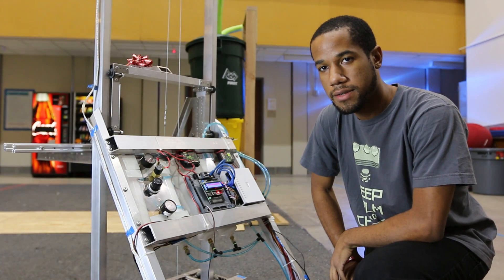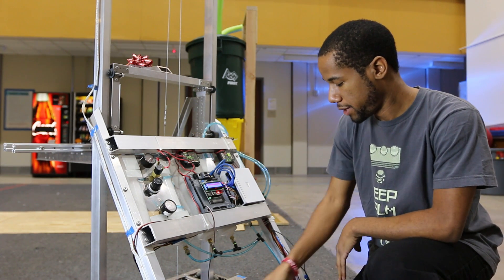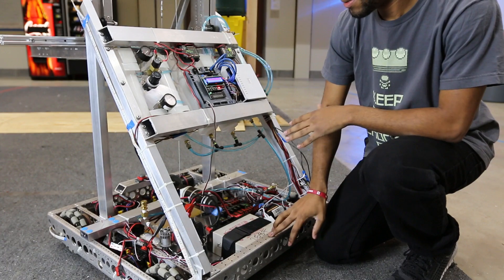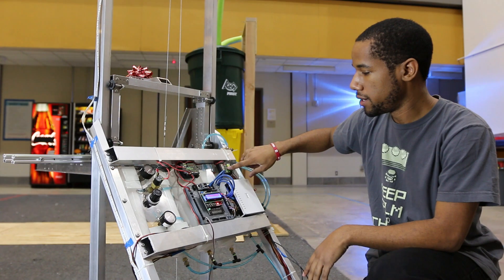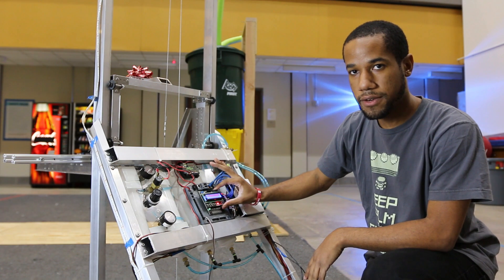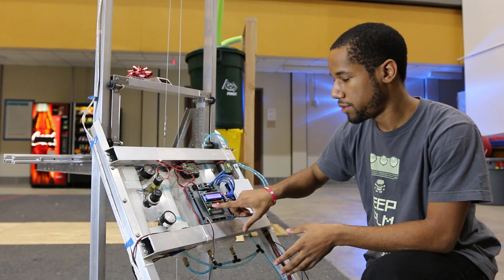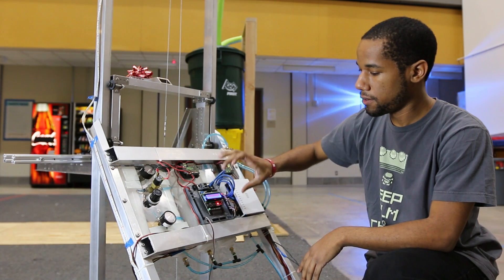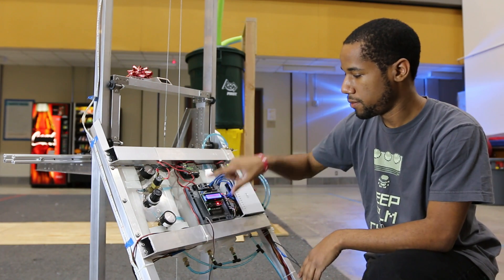[Ri3D 2015] oRyon Labs: Betelgeuse - Electronics & Pneumatics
Xavier talks about our electronics and pneumatics.